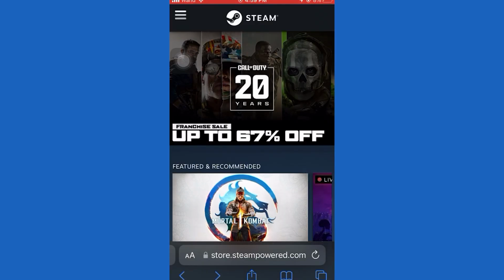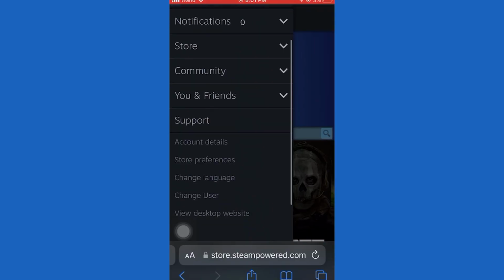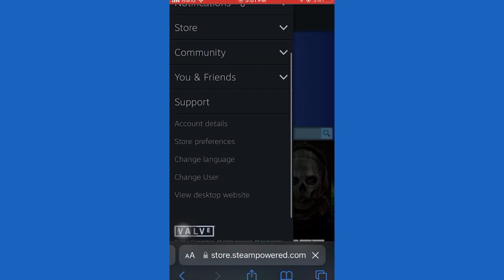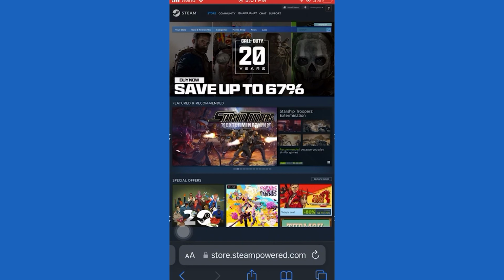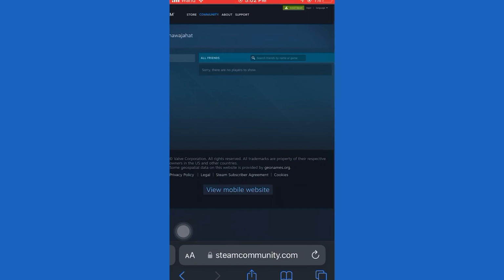How To Add Friends On Steam For FREE! Quick And Easy!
How To Add Friends On Steam For Free 2023

In this video, we'll show you how to add friends on Steam for free in 2023. Adding friends on Steam is a great way to connect with other gamers and play together. We'll walk you through the steps to add friends on Steam, including how to search for friends, send friend requests, and accept friend requests from others. We'll also cover some tips for finding new friends on Steam, such as joining Steam groups and participating in online communities. Whether you're a new Steam user or just looking to expand your friend list, this video will help you connect with other gamers and have more fun playing together. So, let's get started and add some friends on Steam!